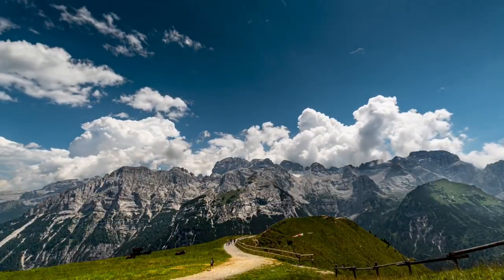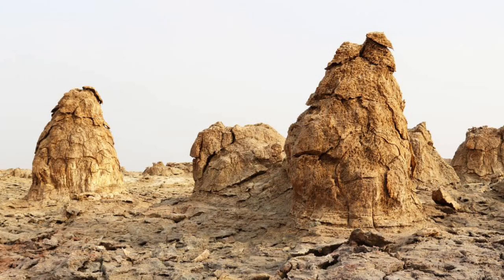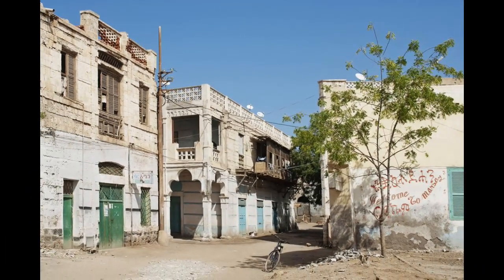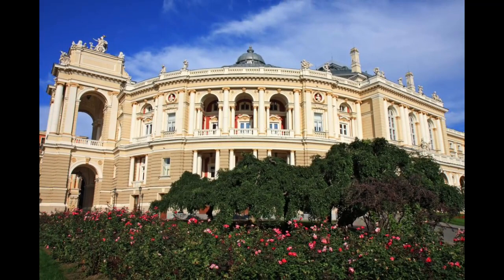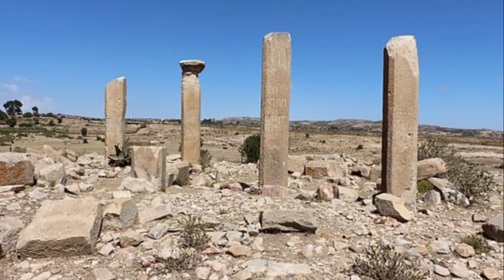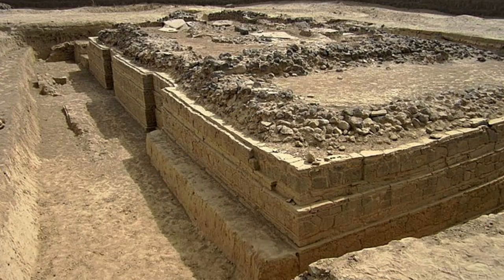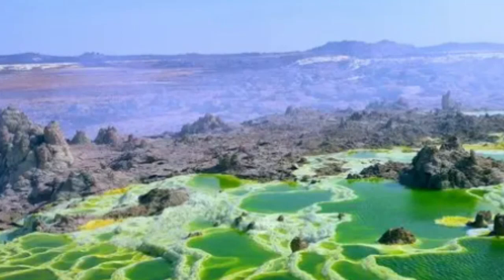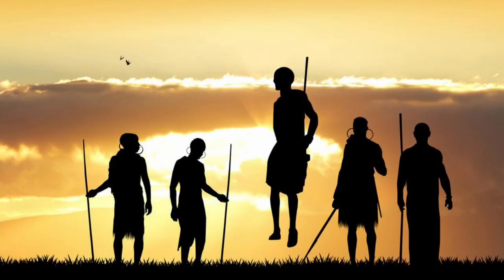Eritrea: Unlocking the Hidden Treasures of East Africa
Join us on a captivating journey to Eritrea in our video, "Eritrea: Unlocking the Hidden Treasures of East Africa." Explore this off-the-beaten-path gem and discover the uncharted beauty, culture, and heritage that this East African nation has to offer.

From its pristine coastline along the Red Sea to its rugged highlands, Eritrea's landscapes are a hidden treasure waiting to be explored. Dive into the rich cultural tapestry, explore ancient architecture, and witness vibrant festivals that are the soul of this captivating nation.

Uncover Eritrea's untold stories, from its role in the struggle for independence to its unique culinary delights. Get ready to be amazed by the undiscovered gems that make Eritrea a destination like no other.

This video is your key to unlocking the hidden treasures of East Africa. Whether you're a seasoned traveler or an adventurer at heart, Eritrea promises an unforgettable experience that will leave you inspired and enchanted.